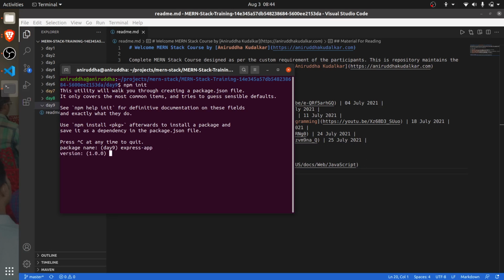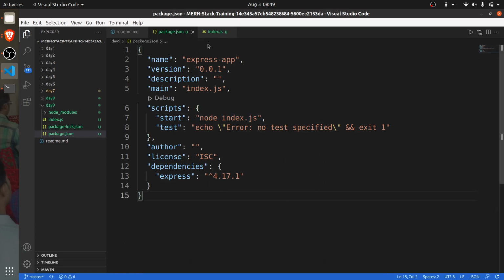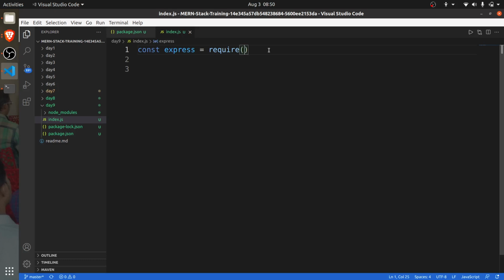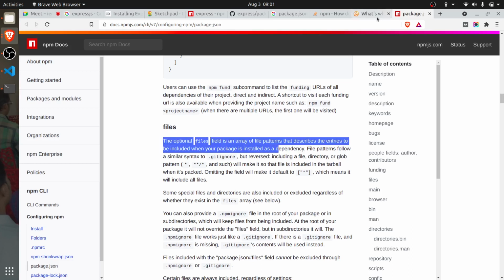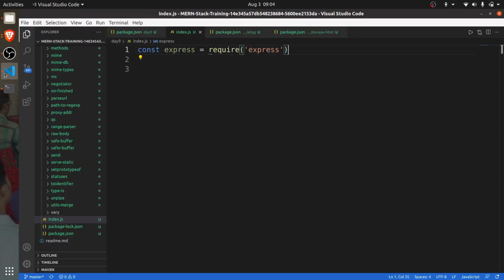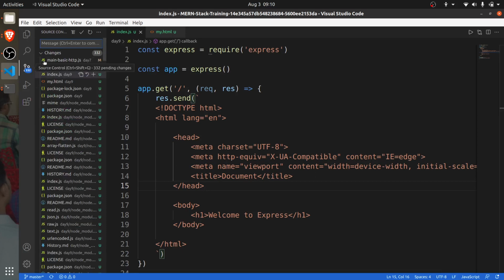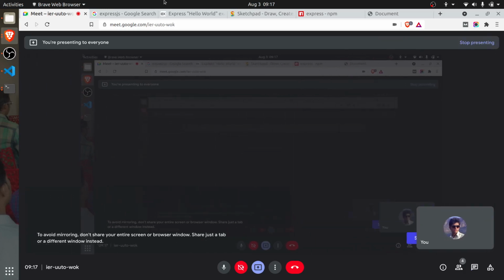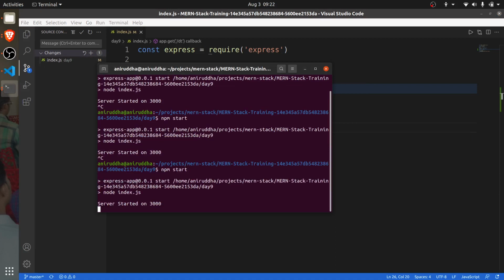MERN Stack Course - Lecture 9 - ExpressJS Basics